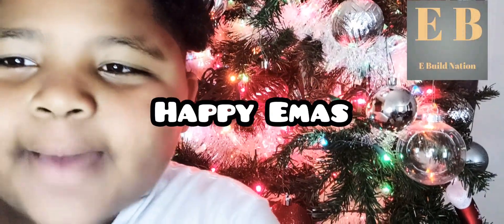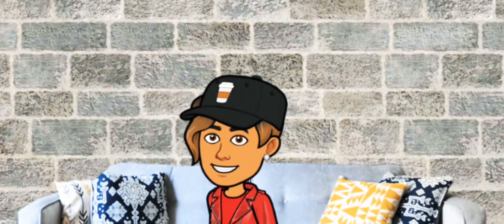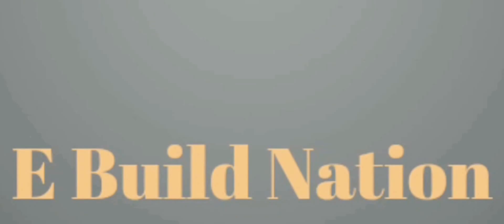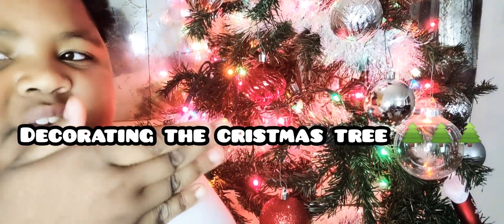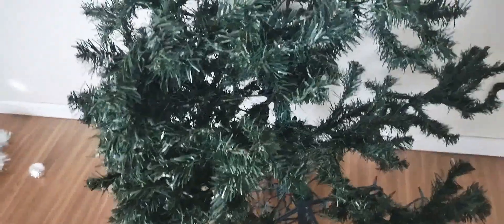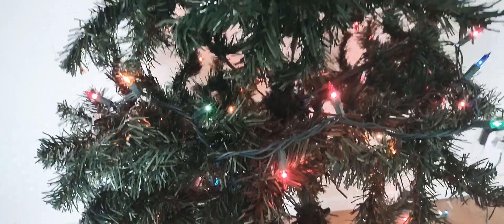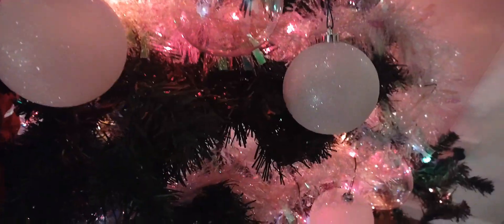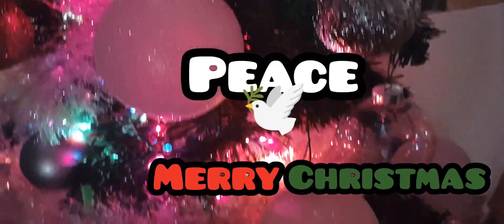happy Emas ep2